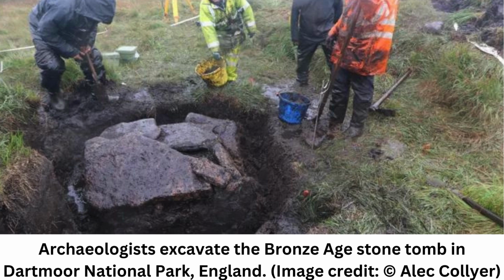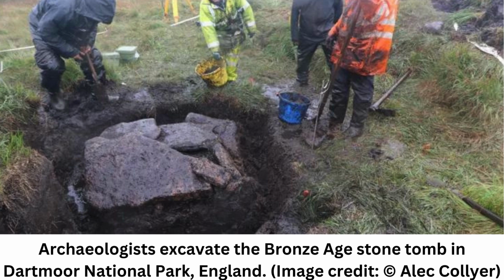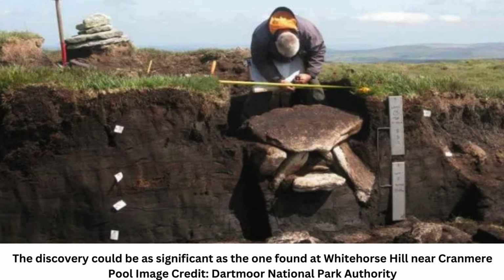'Stunning' Bronze Age burial chamber discovered on the English moor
The stone-lined tomb could provide an unprecedented look at life in Bronze Age England.